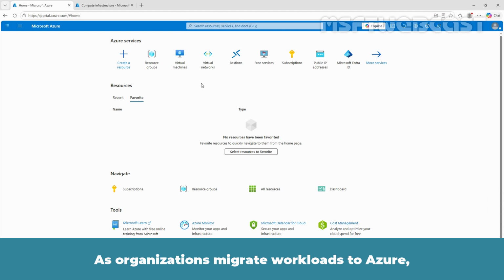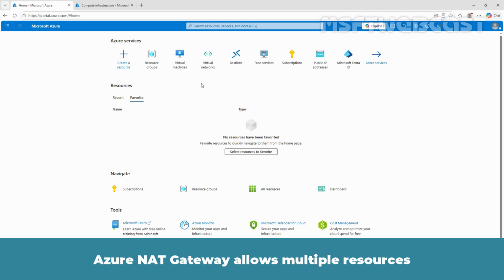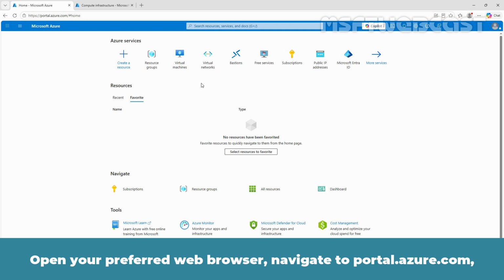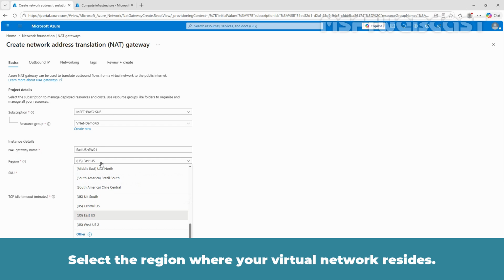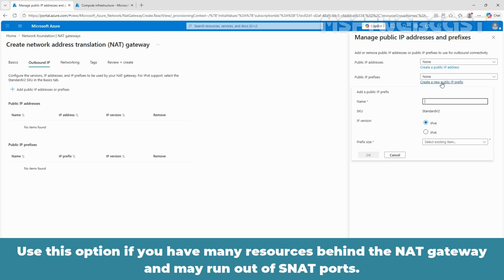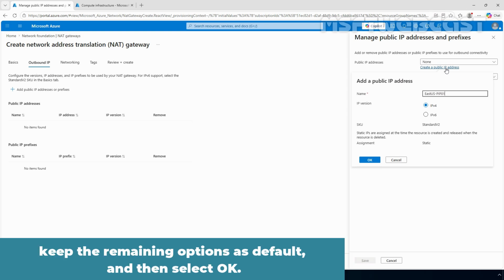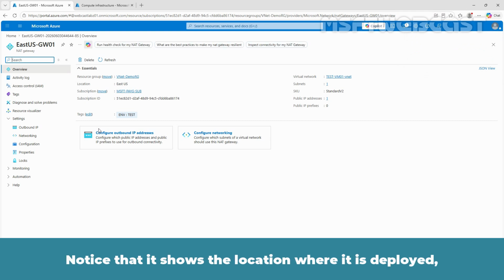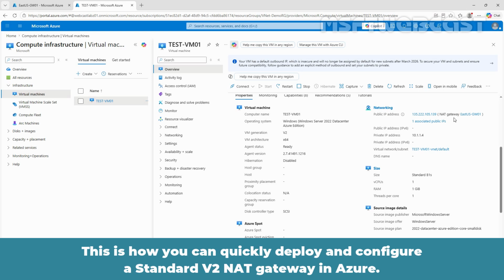102. How to Create a Standard V2 NAT Gateway in Azure | AZ-104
In this video, you'll learn how to create and configure a Standard V2 NAT Gateway in Microsoft Azure to provide secure, scalable, and reliable outbound internet connectivity for your virtual machines and workloads.

We'll walk through the complete deployment process, explain the benefits of Standard V2 NAT Gateway, and demonstrate how to associate it with a virtual network subnet to manage outbound traffic efficiently.

✅ What Azure NAT Gateway is and how it works
✅ Key features of Standard V2 NAT Gateway
✅ Differences between NAT Gateway and other outbound connectivity options
✅ Creating a Standard V2 NAT Gateway in Azure
✅ Configuring public IP addresses and public IP prefixes
✅ Associating NAT Gateway with a subnet
✅ Testing outbound connectivity